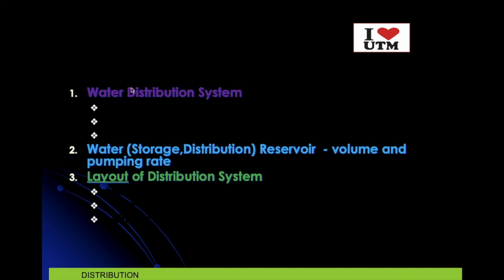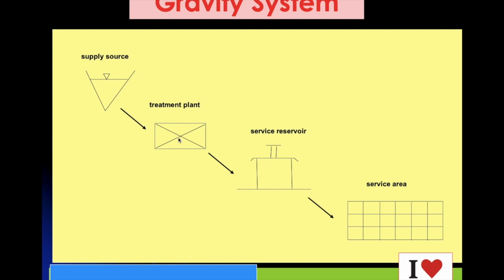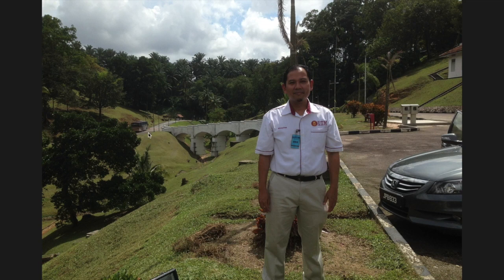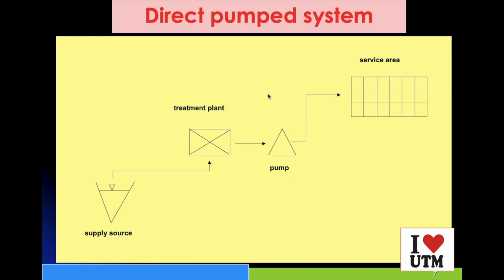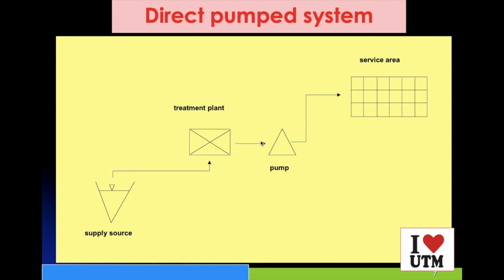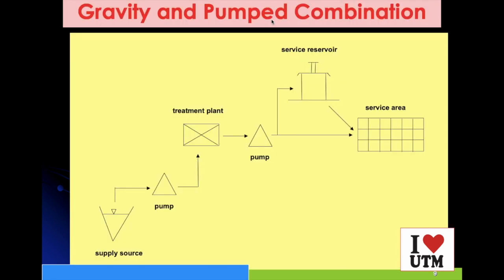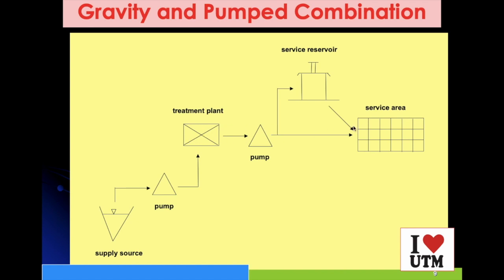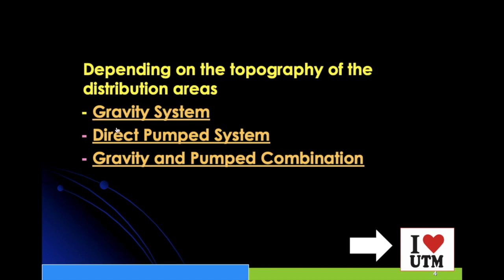Water Distribution System